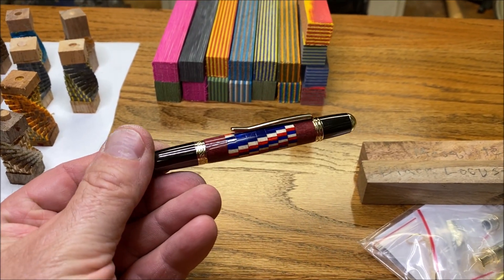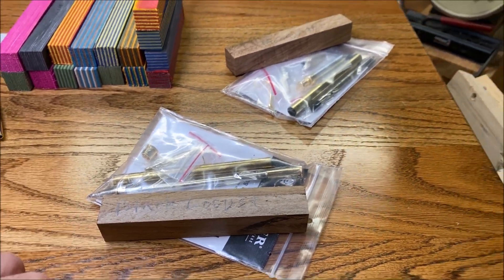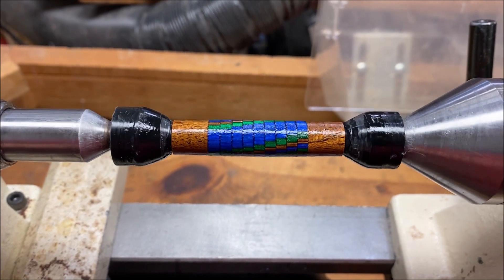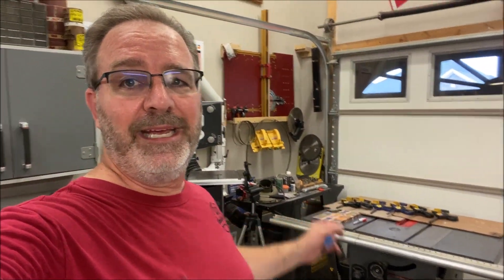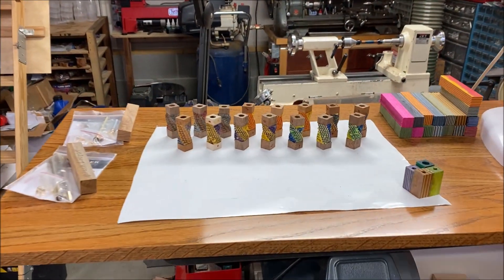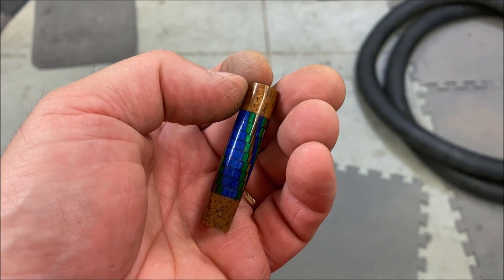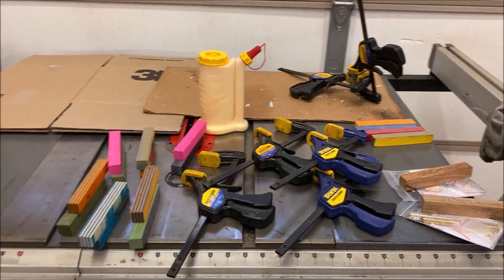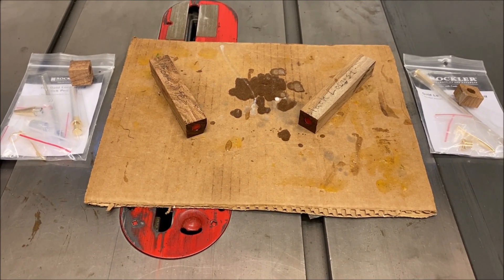2022/7/17 Shop Update